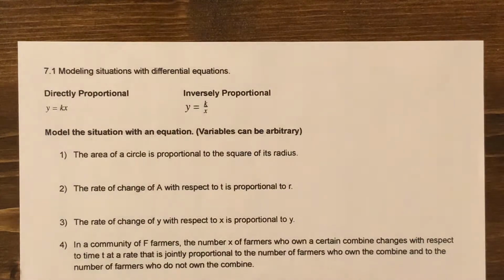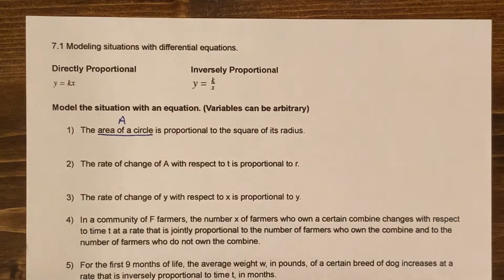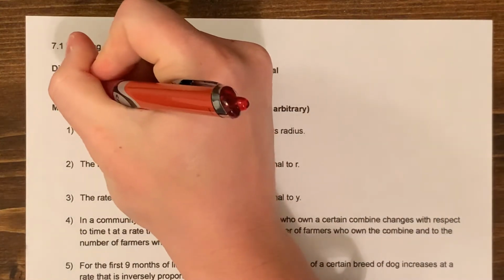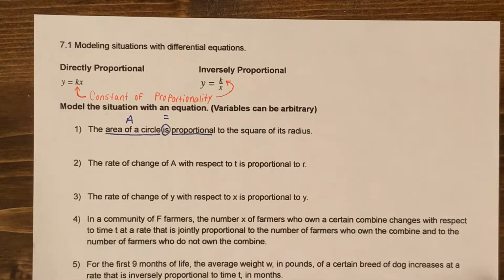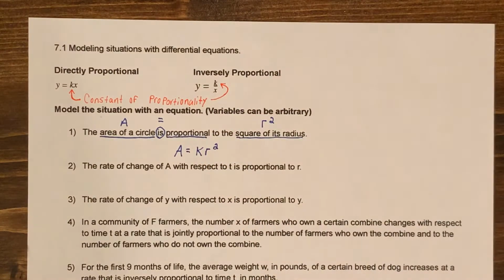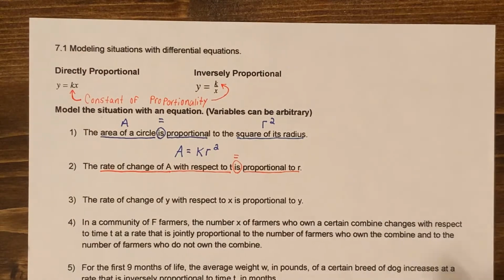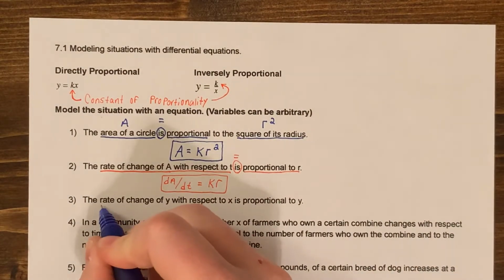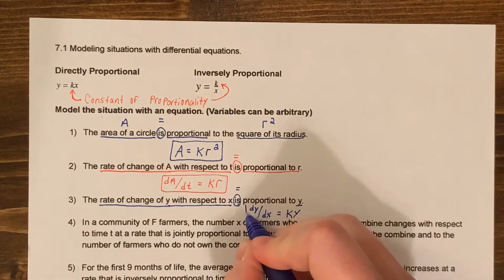7.1 modeling situations with differential equations